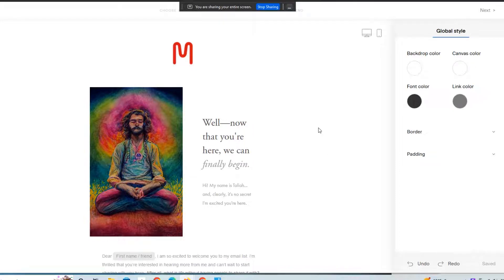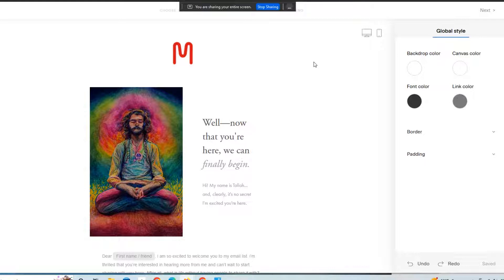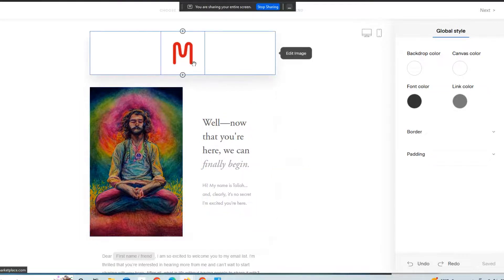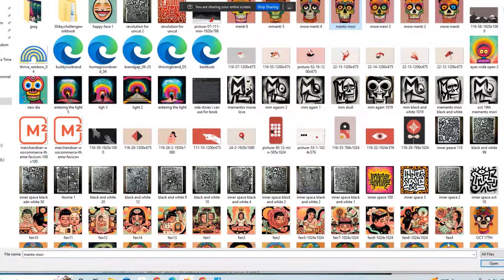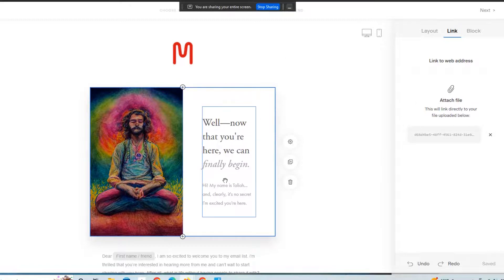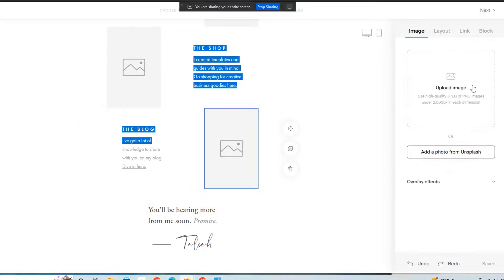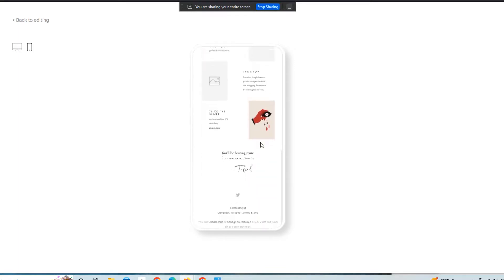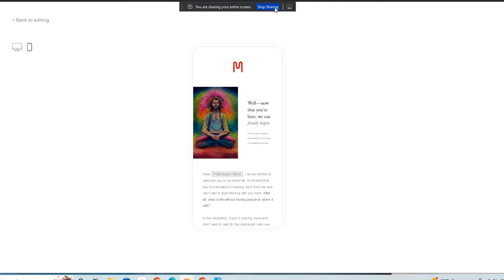Email Marketing with Flodesk: How to Add Digital Downloads to a Flodesk Newsletter or Workflow